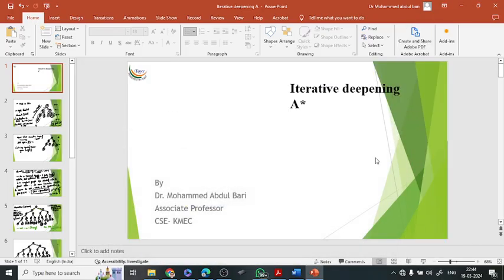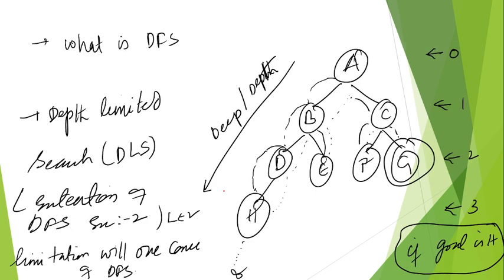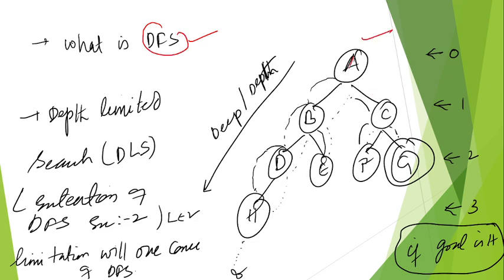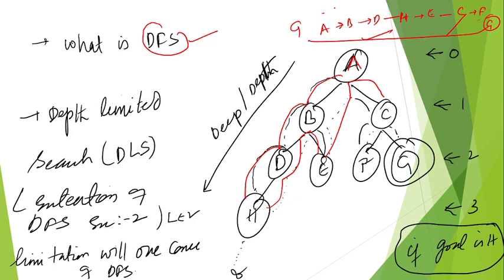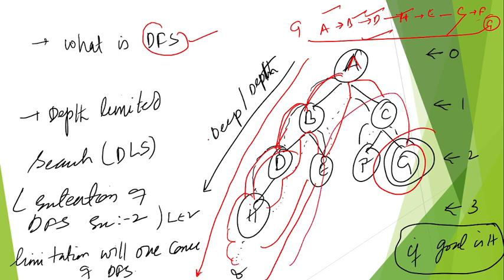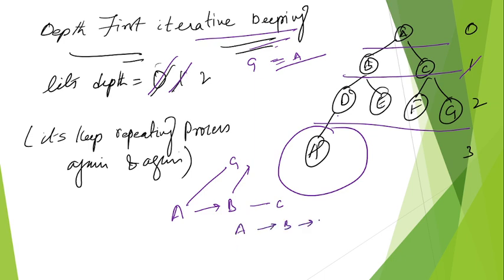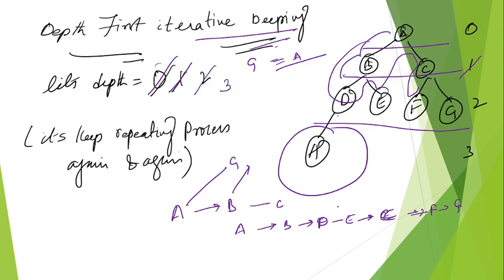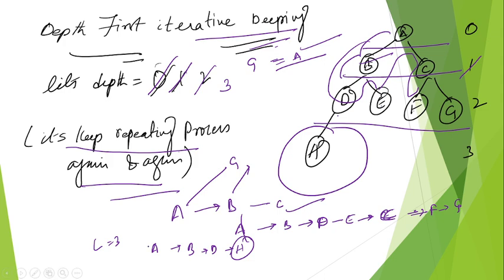11. Iterative deepening A*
DFS, DLS, and Deepening First iterative Deeping